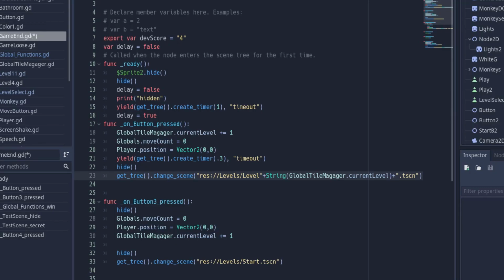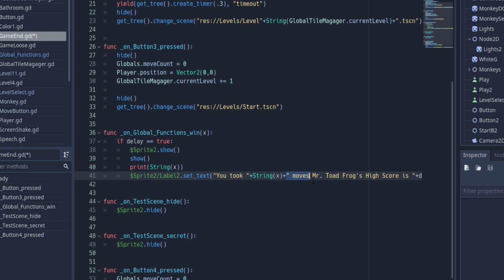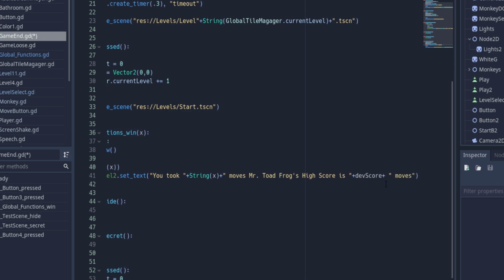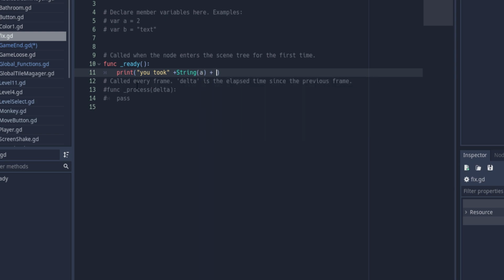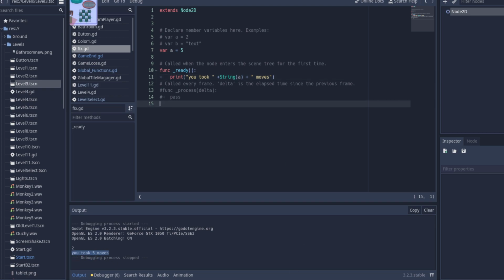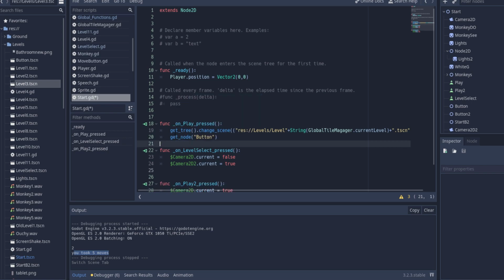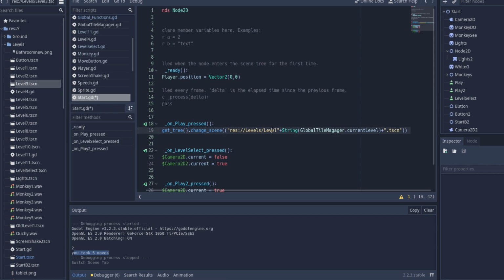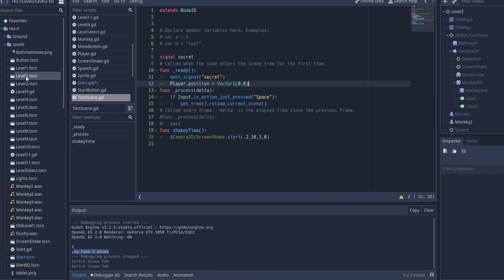Godot Tip (Efficient Scene and Node Changing)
This is a basic tip that has helped me greatly over my recent few games, hope it helps.